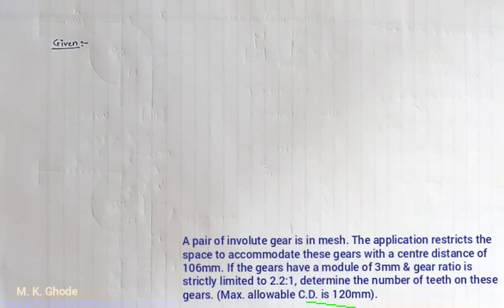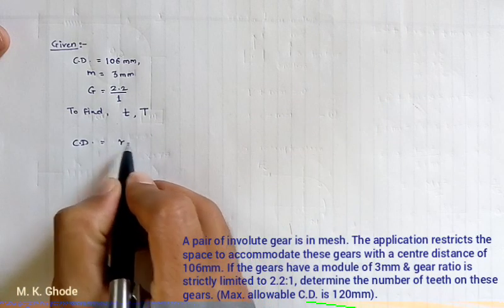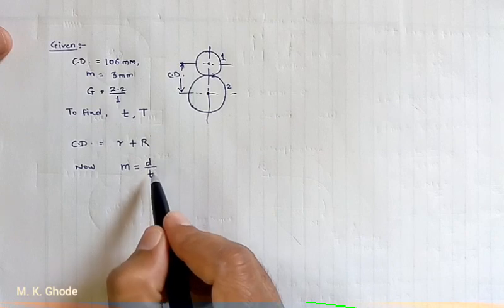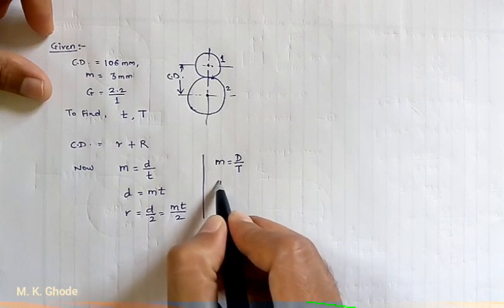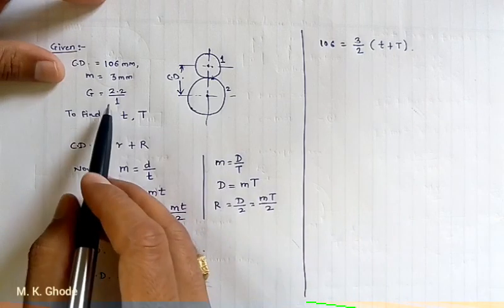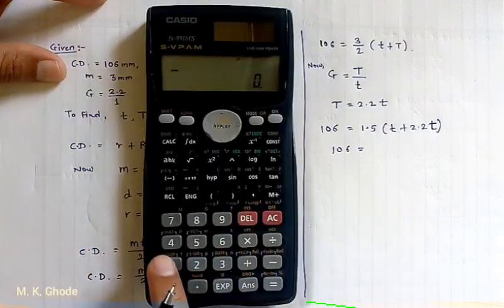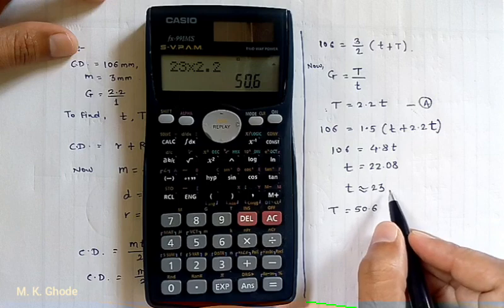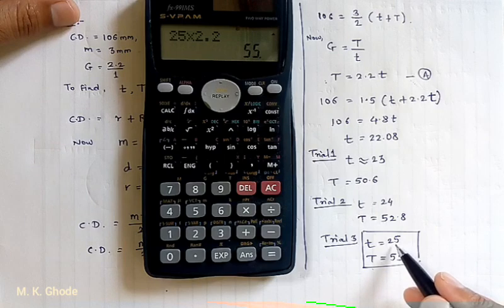Numerical 1 on Gear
In this video a numerical based on Spur gear is discussed in which it has been asked to find the number of teeth on pinion & gear.